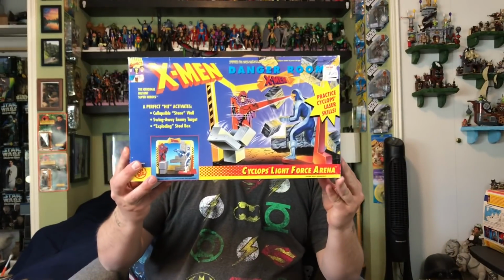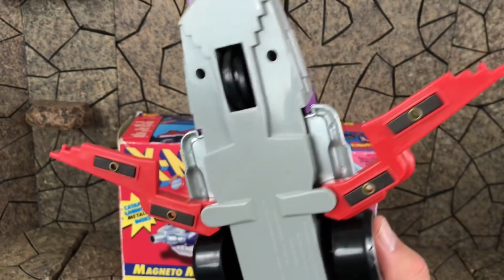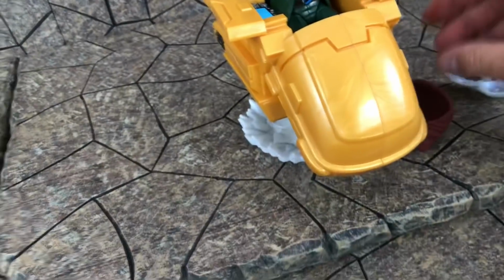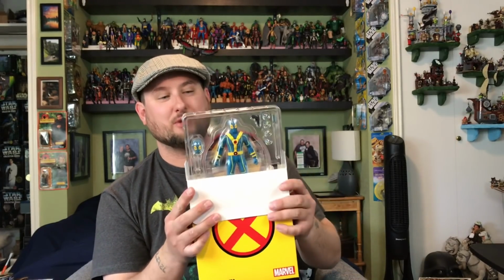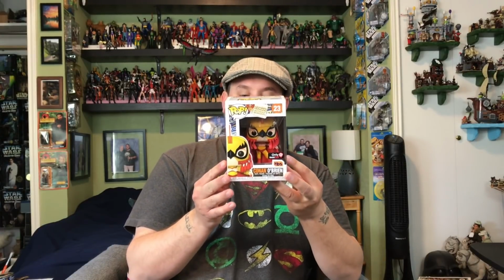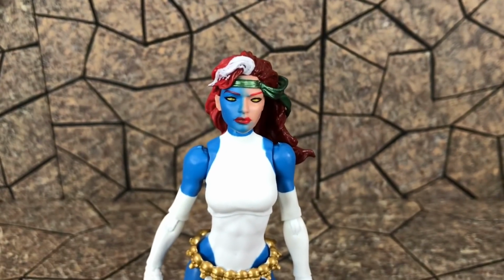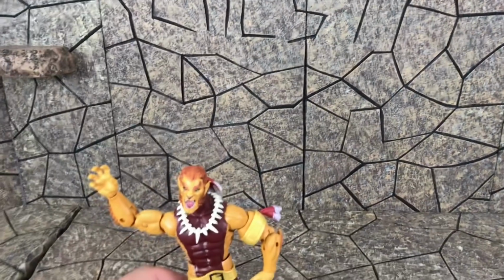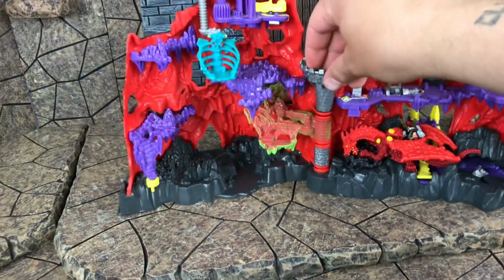Toy HAUL!!! Super sized!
ToyBiz X-men Mezco 1:12 Marvel Legends